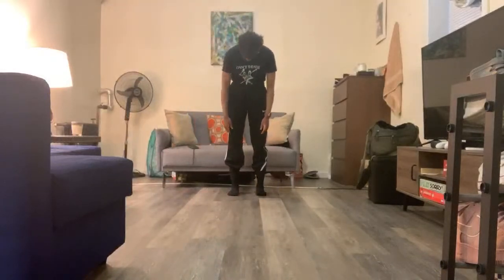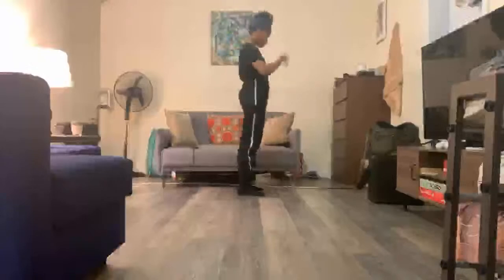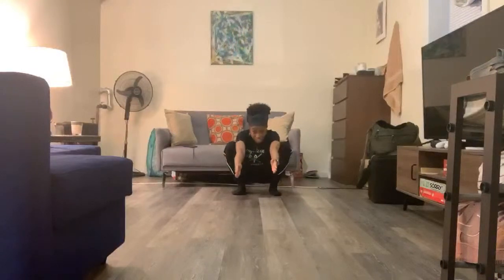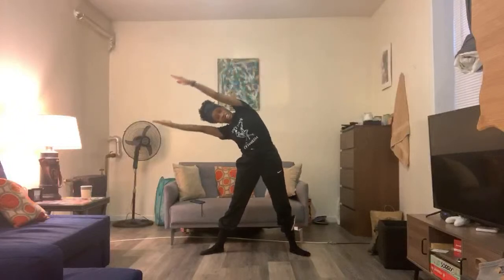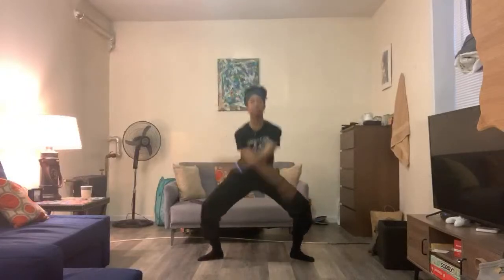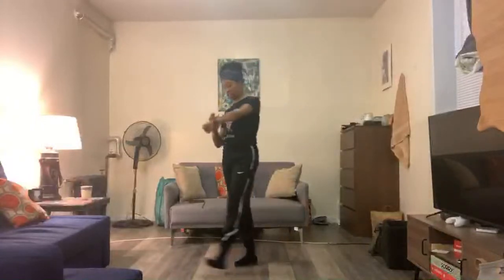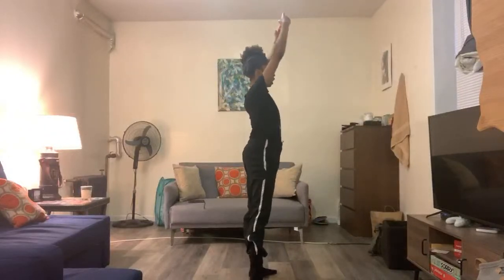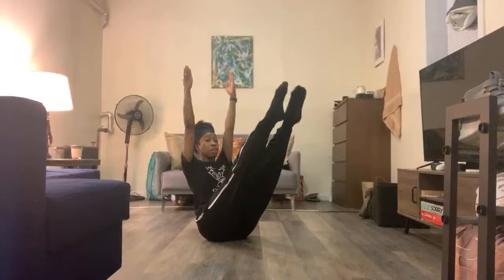Modern - Horton Technique with Daphne Lee of Dance Theatre of Harlem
Dance Theatre of Harlem LIVE Open Class Series
Modern - Horton Technique with Daphne Lee

Dive into the fundamentals of Lester Horton’s technique building strength, stamina throughout the whole body and brain stimulation. Students will engage in a series of anatomical exercises that deal with lengthening muscles and releasing the body while creating a grounded foundation for flexibility, coordination and freedom of expression. Daphne’s approach to the Horton-based class is built with preserving the technique with added modifications making it suitable for every level. Enjoy this dynamic class as we play with percussive musicality and challenge the body and mind.

Bring home a piece of Dance Theatre of Harlem!

Be sure to tell a friend!